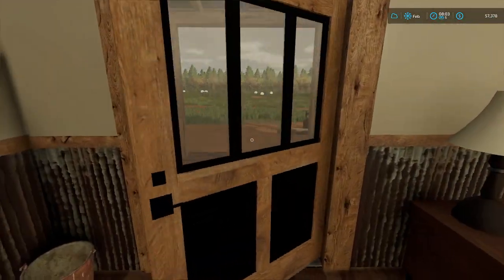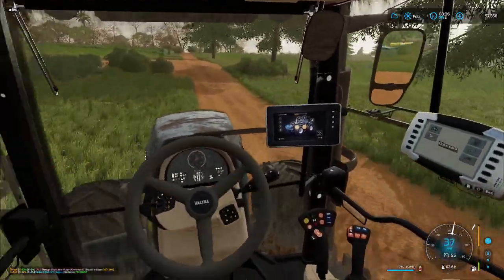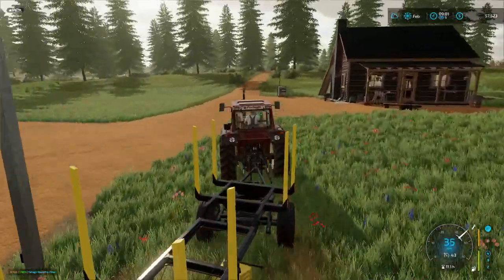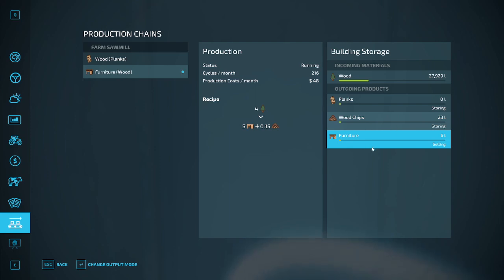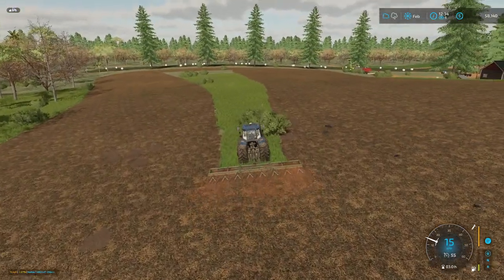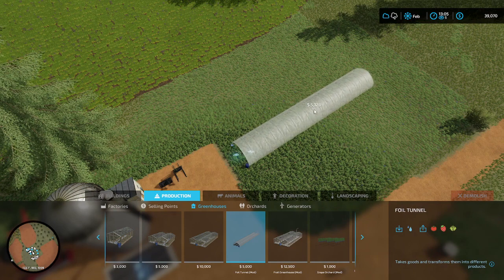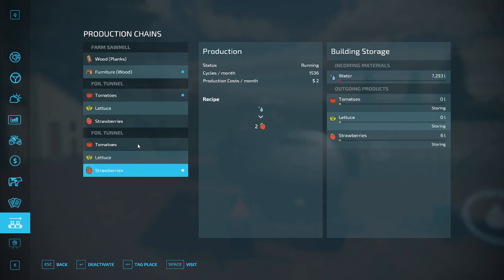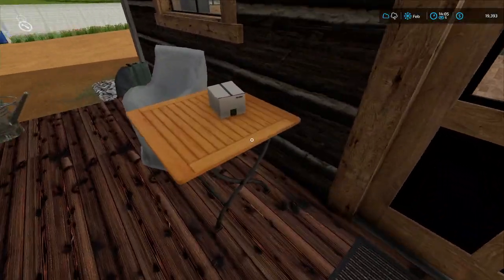FS22 - Let's Play - Pioneer Map - EP16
Expansion is underway.  New field, lumber mill is active, a bee hive and some greenhouses.  Everything is looking great!